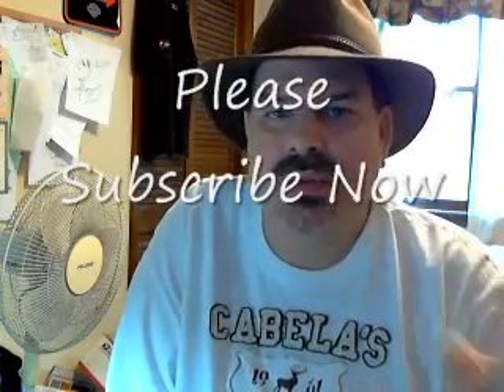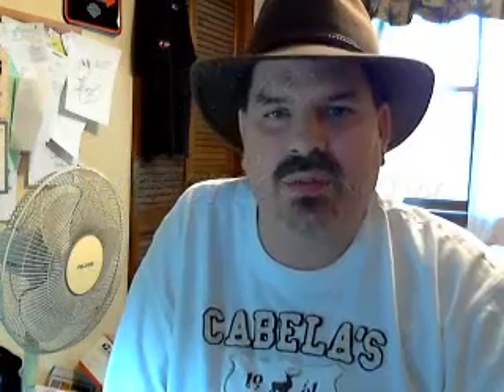Easy Fix Loop Without Restore iPhone, iPad, iPod Touch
for more tipsand tutorials.  This video shows how to get iphone 4S out of loop without restore. This works for all Apple devices such as iPhone 5S, 5C, 5, 4S, 4, iPod Touch, iPad Mini, and iPad 2, 3, 4.  Thanks